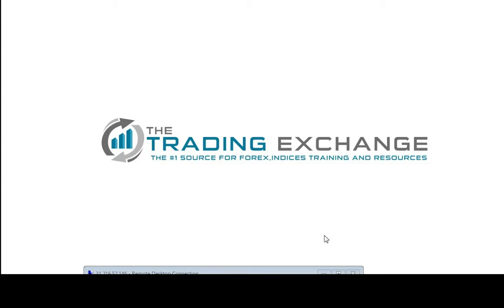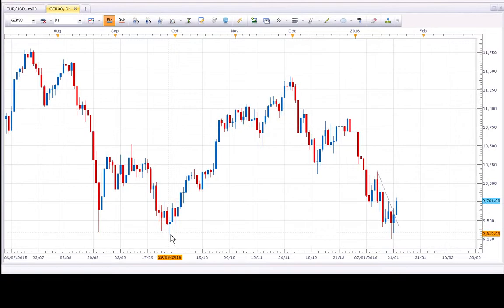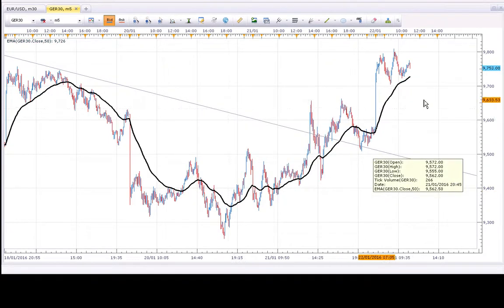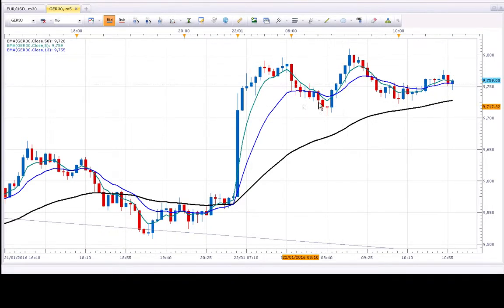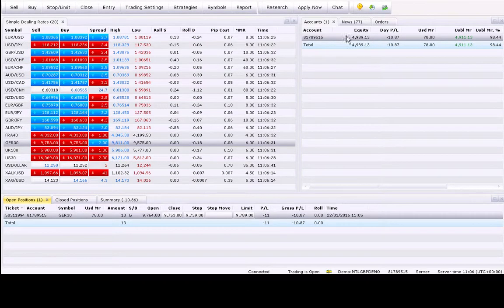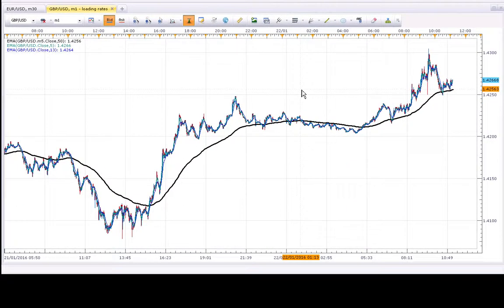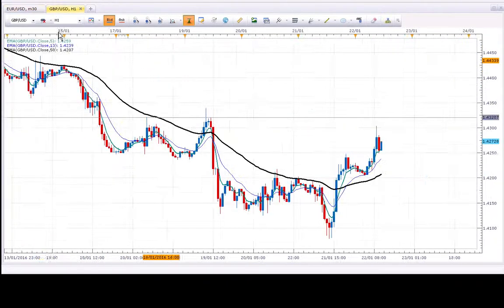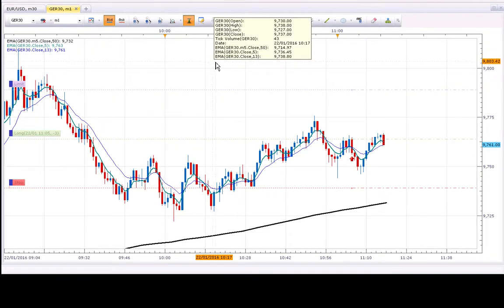01b Moving Average Strategy #1 (TheTradingExchange.co.uk)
Decide on the trend of the market, then apply your averages and look for your entries and exits.